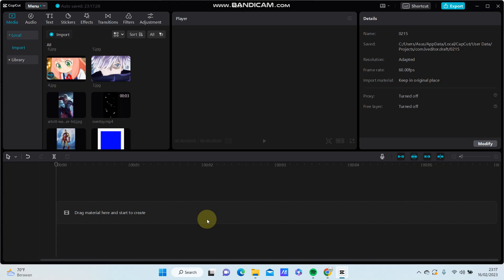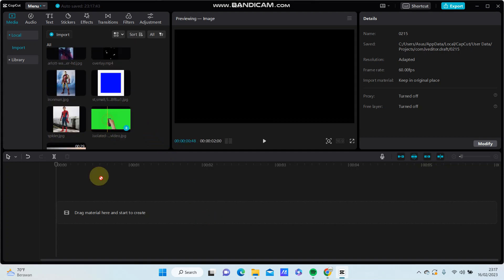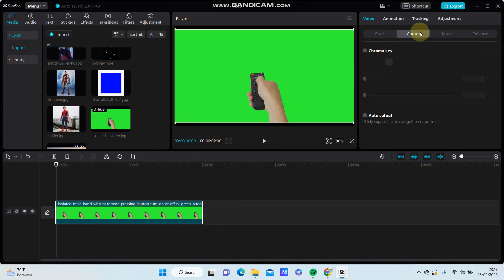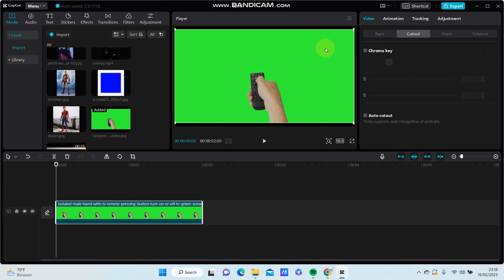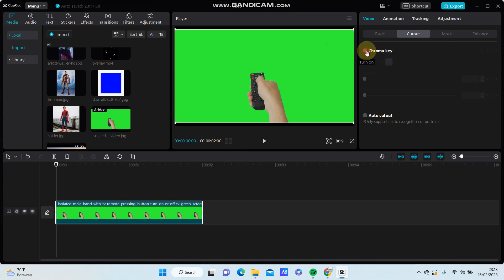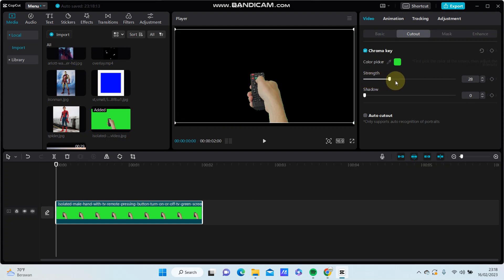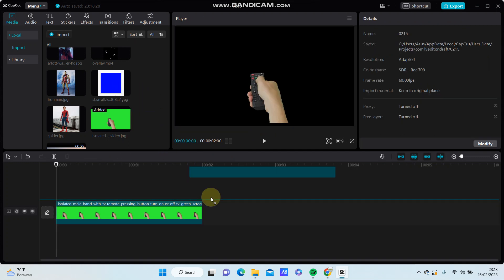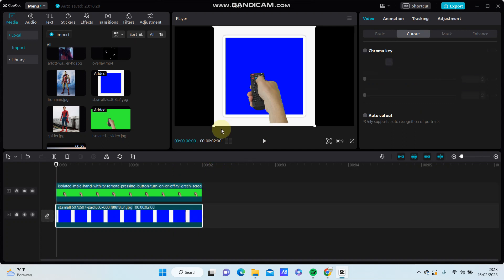Easy! How to Remove GREEN SCREEN in CapCut? | REMOVING GREEN BACKGROUND Green Screen | CapCut PC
Want to Remove GREEN SCREEN in CapCut PC? Here's how you can do that.